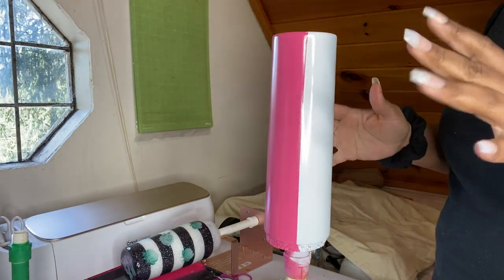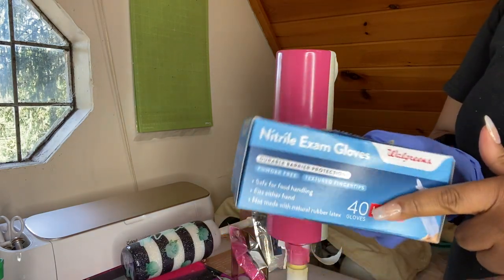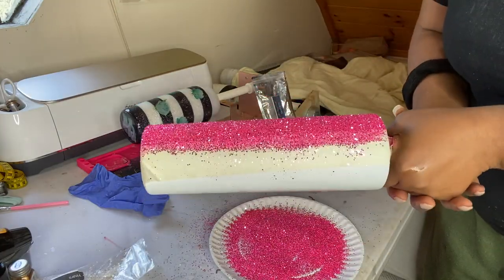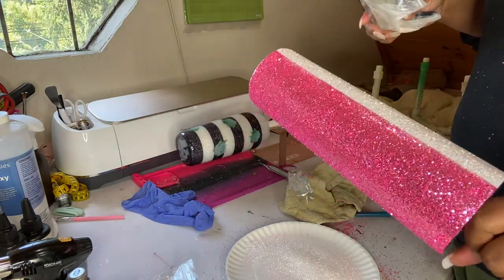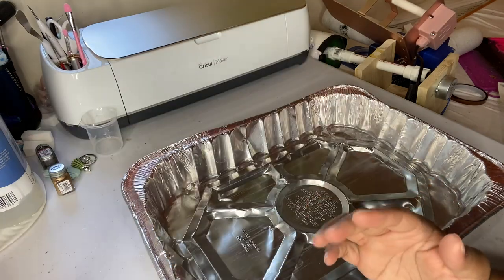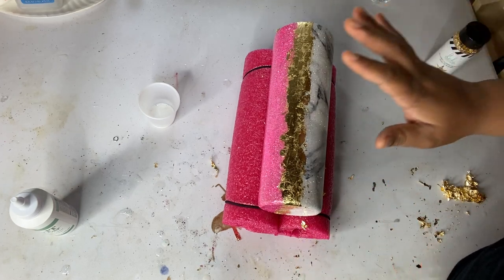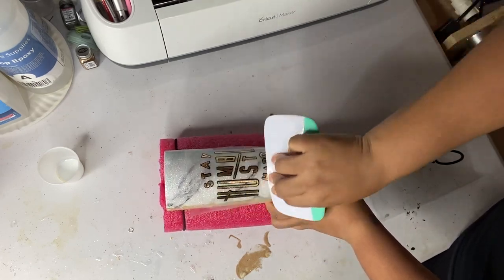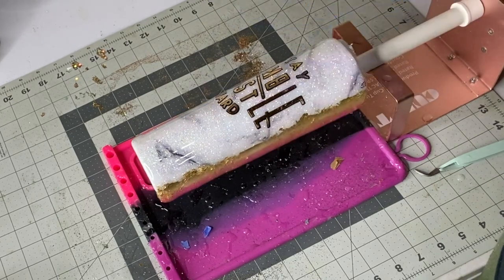EPOXY: Double Sided Foil Tumbler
Hey guys in today's video I show you the steps I did to make this double sided marble tumbler!

♡ CREATIVE FABRICA  ♡

♡ GET A GLOWFORGE  ♡

GET UP TO $500 OFF A GLOWFORGE!

- Cup Turner
- Laser Printer
- Tack It